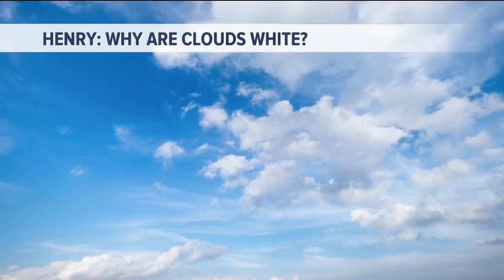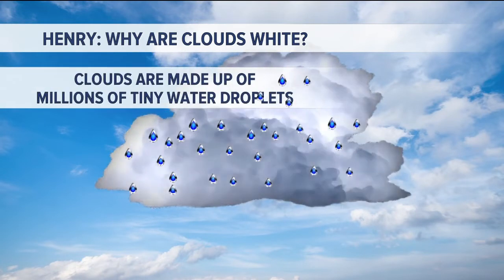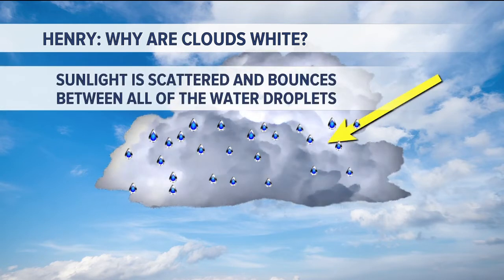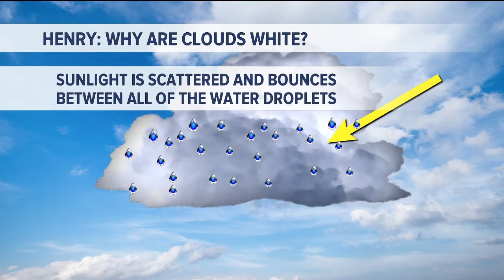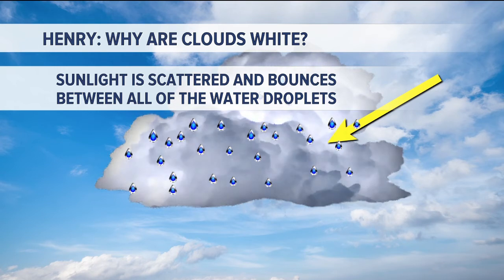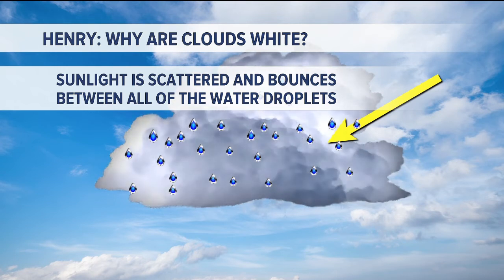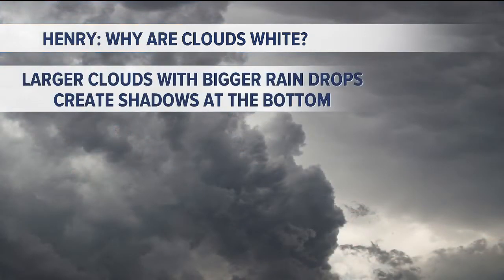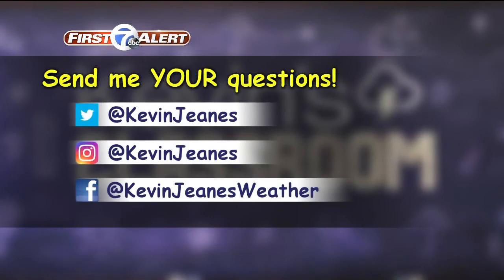Kevin's Classroom: Why are clouds white?